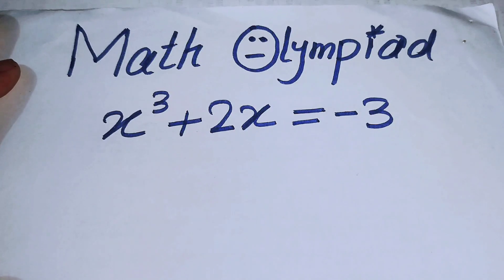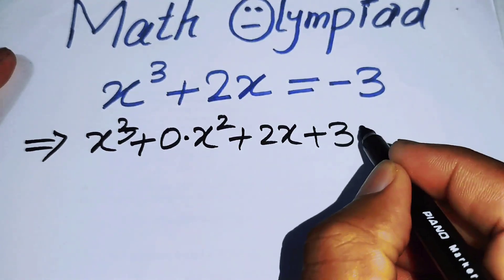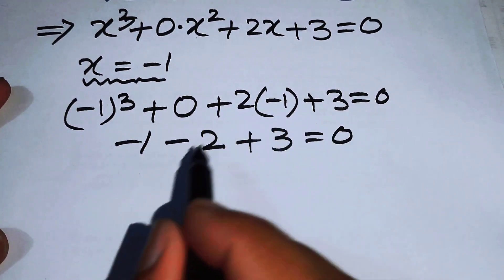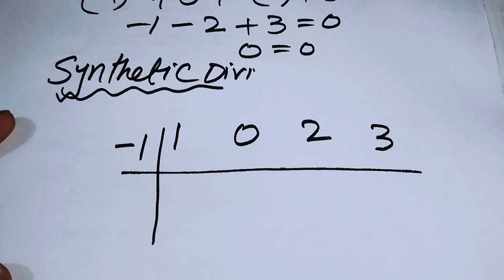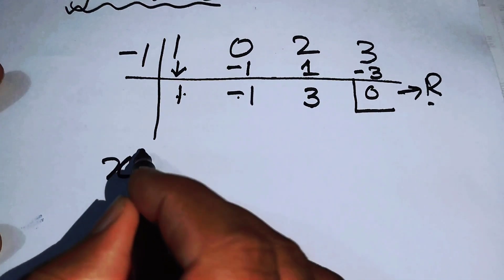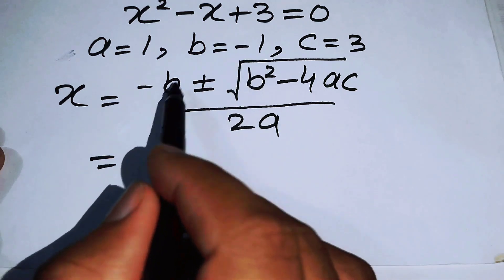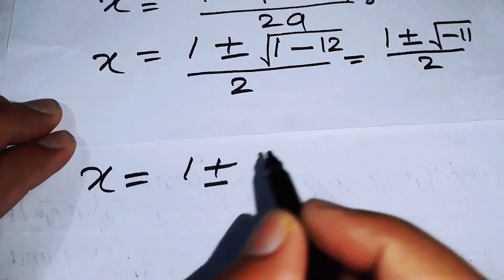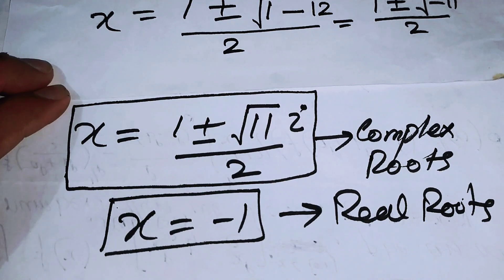A Good Math Olympiad Algebra Equation | Math Olympiad Questions | Beautiful Exponential Equation